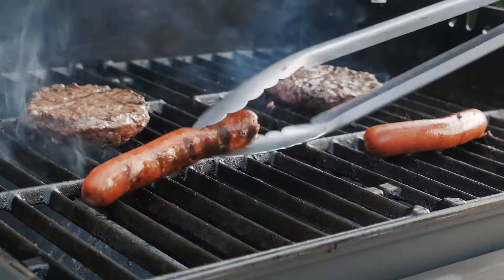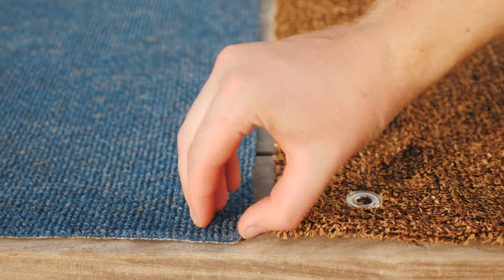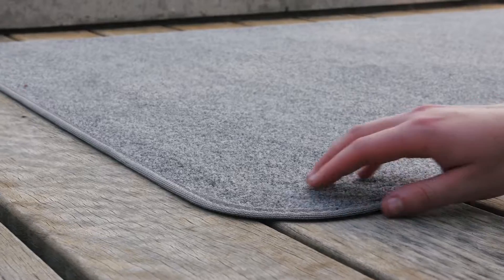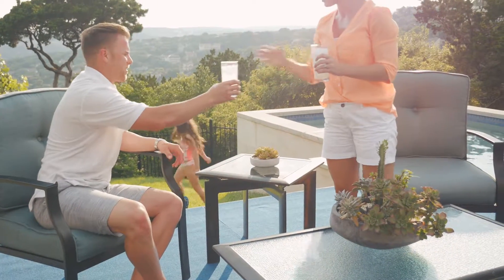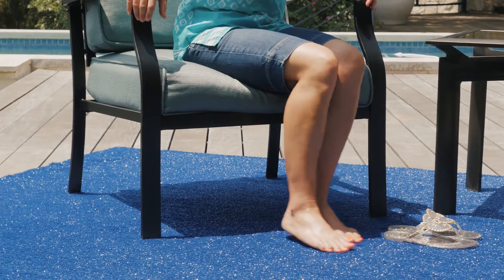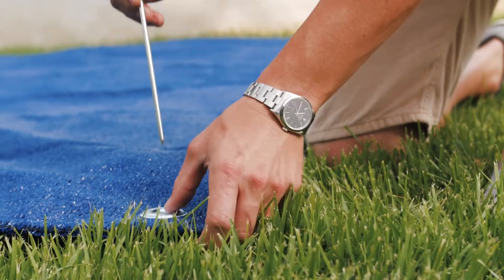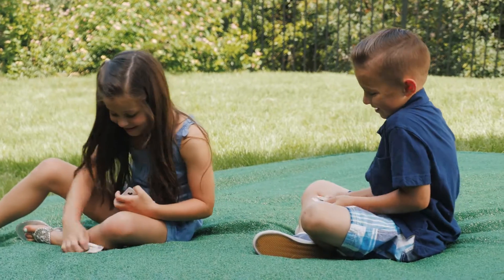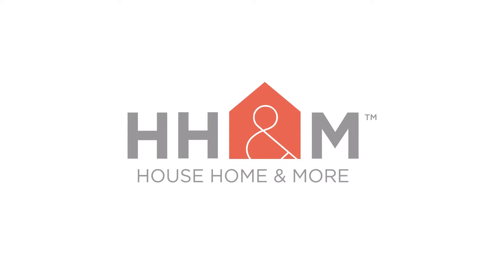HH&M How to Choose What Outdoor Products Work For You